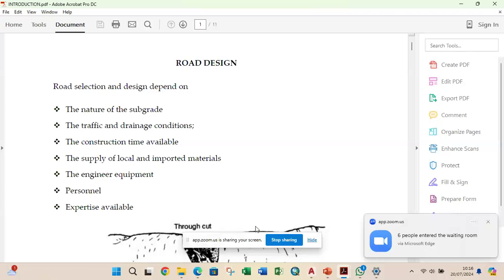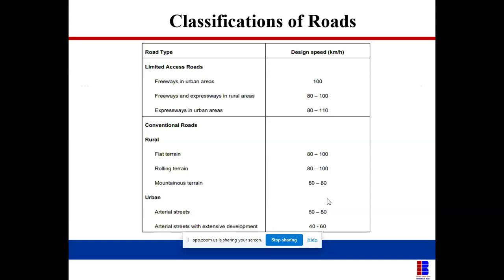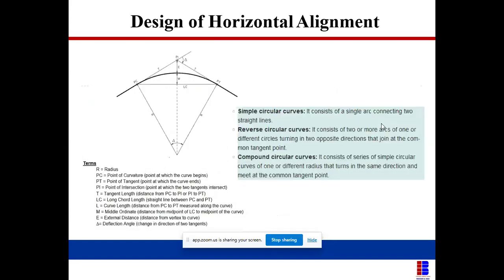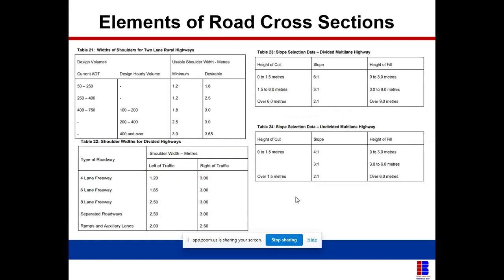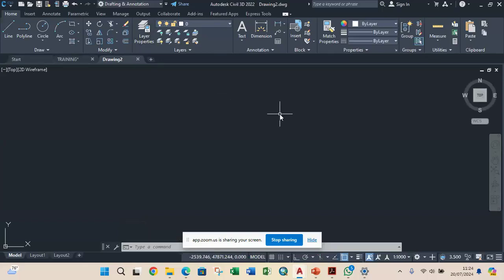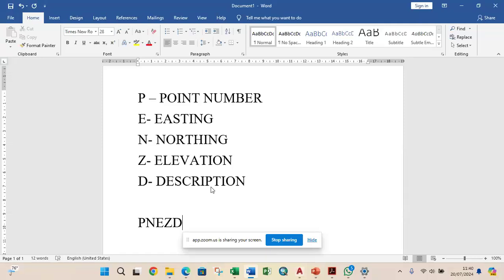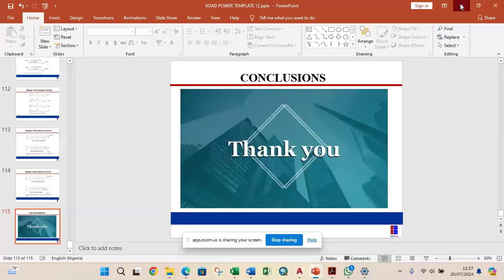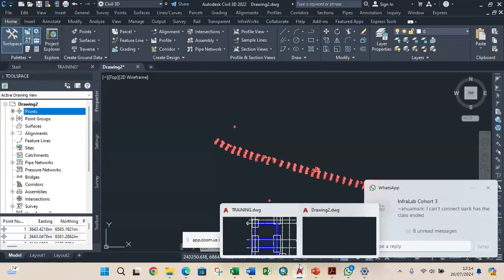infralab cohort 3 day 7 Road Design part 1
for Road Design expert who wants to discover AutoCAD Civil 3D